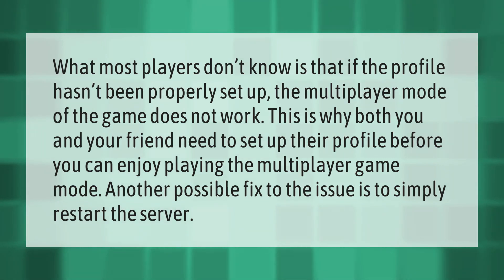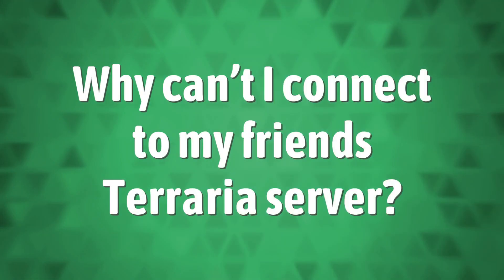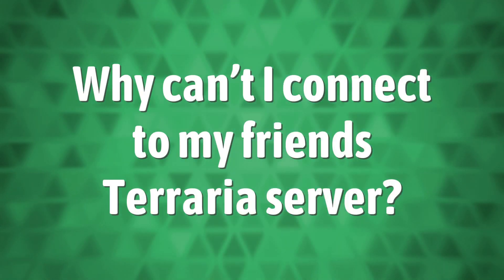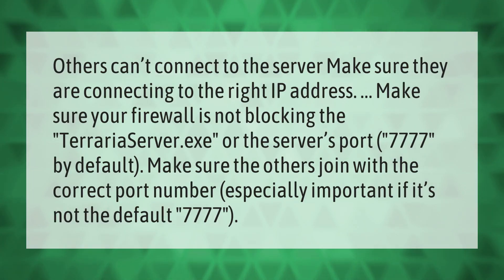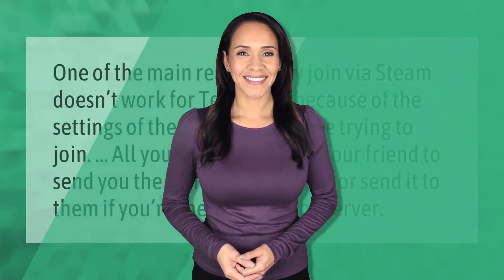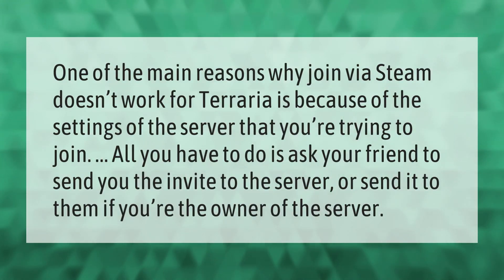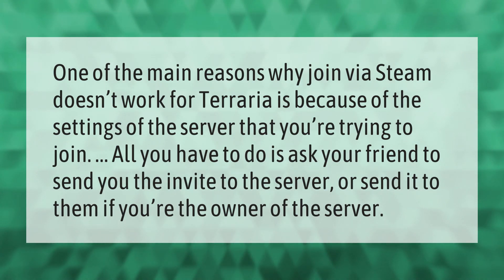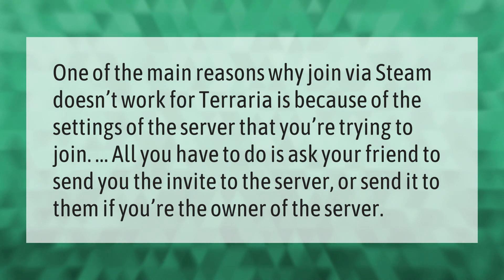Why is Terraria multiplayer not working?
00:00 - Why is Terraria multiplayer not working?
00:38 - Why can't I connect to my friends Terraria server?
01:14 - Why can't I join my friends in Terraria?

Laura S. Harris (2021, July 11.) Why is Terraria multiplayer not working?
    AskAbout.video/articles/Why-is-Terraria-multiplayer-not-working-258129